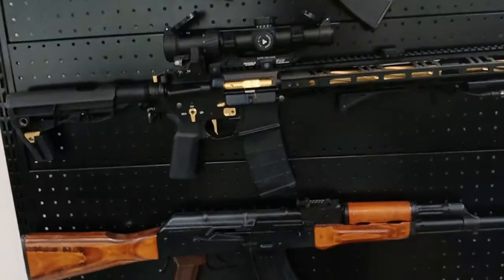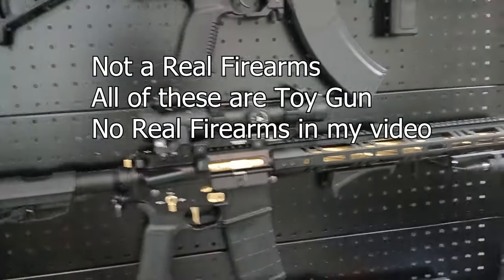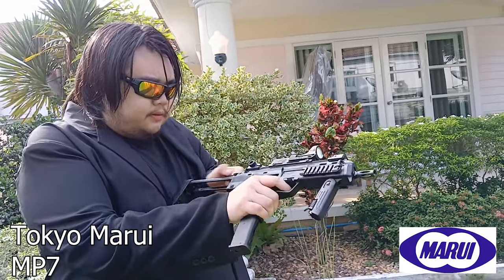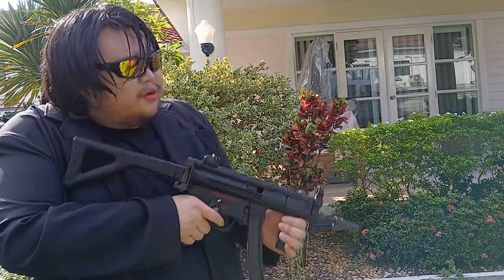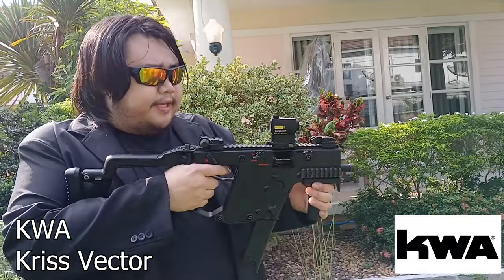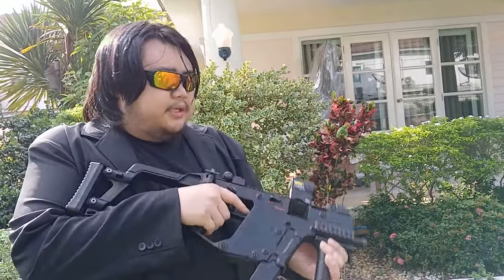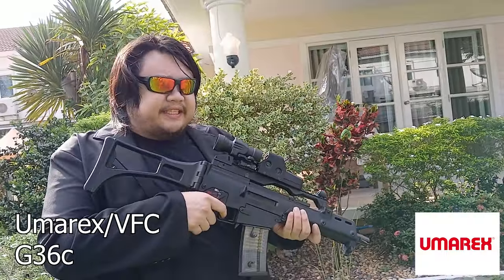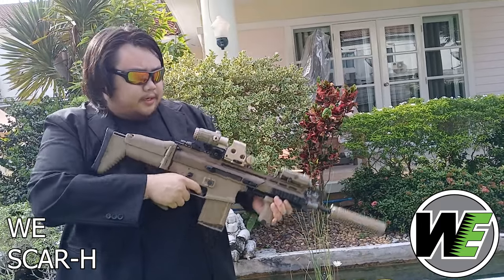Shooting all of my Airsoft GBB Collection (26+ pistols, smg, rifle, lmg)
Hello guys Today I will be shooting all of my GBB Collection ( not including gas shotgun)